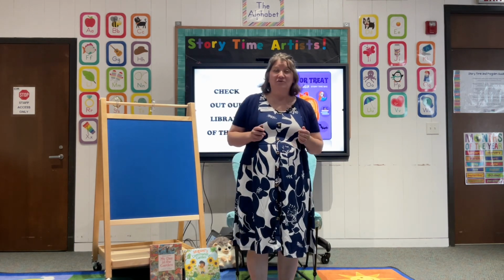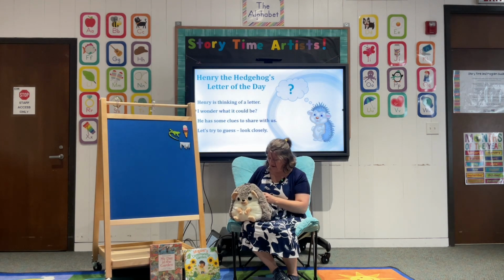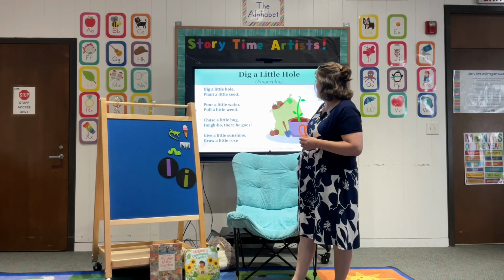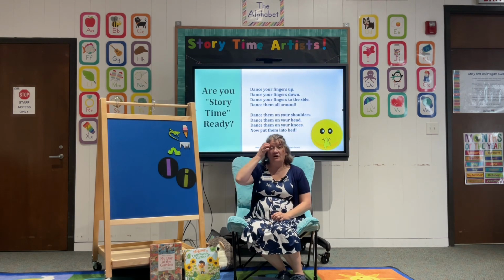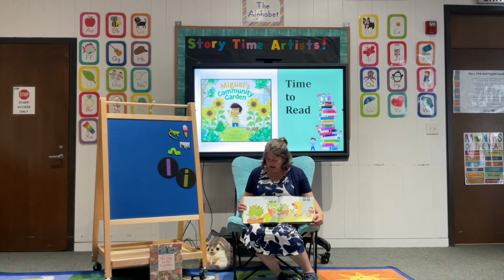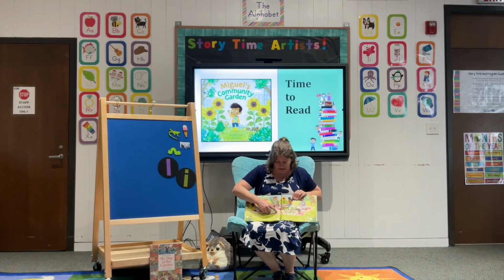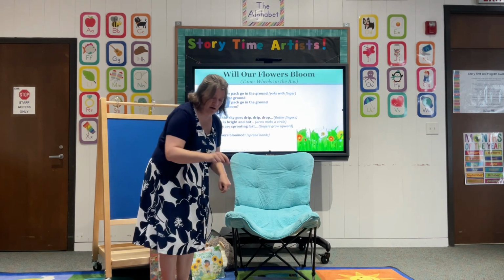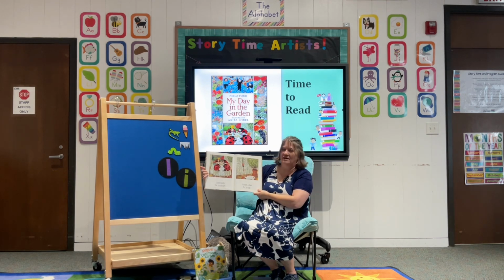Lee County Libraries Online Story Time 'Growing Garden Veggies'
It's Story Time! Join Ms. Corrie this week to celebrate Gifts from the Garden Month, with our theme: 'Growing Garden Veggies'

Books:
Miguel's Community Garden by JaNay Brown-Wood / illustrated by Samara Hardy​
My Day in the Garden by Miela Ford / illustrated by Anita Lobel

Activities:
Say Hello to Your Toes ​
Dig a Little Hole (Credit: Ms. Emily Library)​
My Thumbs Are Starting to Wiggle (Credit: Story Time in the Stacks)​
Two Little Feet (Credit: Jen in the Library)
Out in the Garden (Credit: Ms. Emily Library)
Will Our Flowers Bloom (Credit: Ms. Emily Library)
See the Litter, Pick It Up (Credit: Jen in the Library)
Can You Jump, Jump, Jump (Credit: Jbrary)
Zoom, Zoom, Zoom ​
Hands Go Up